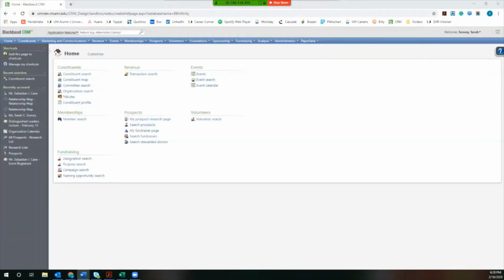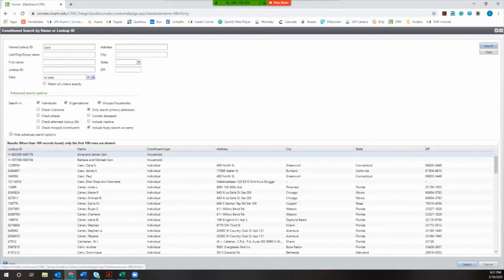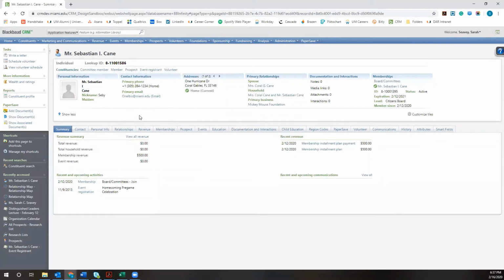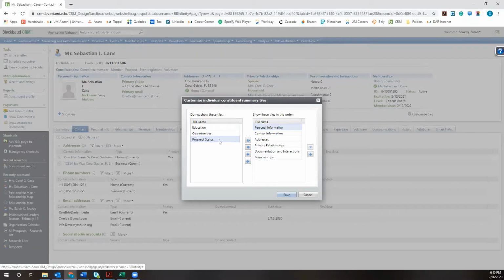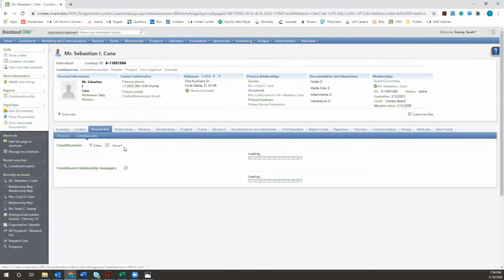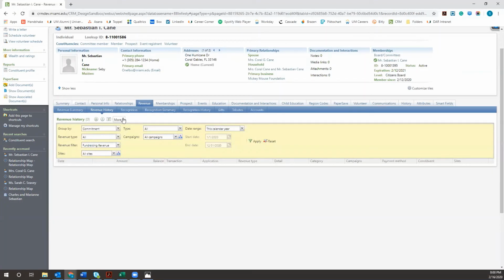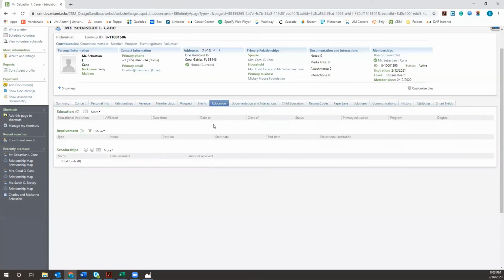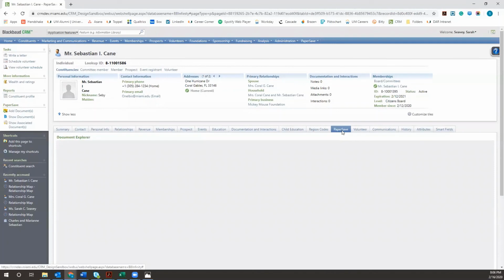CRM Anatomy of a Record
This is a video demonstrating how to use i-BIS.